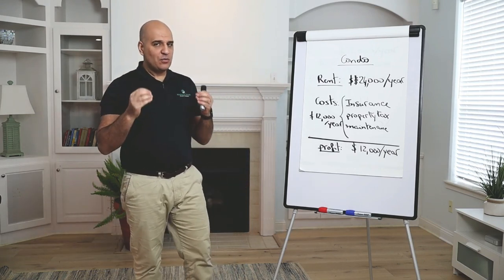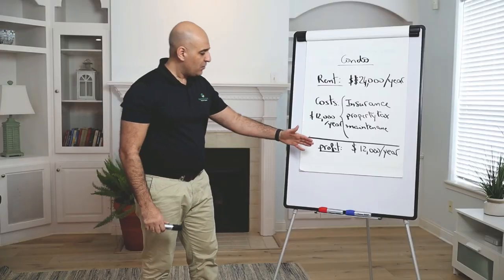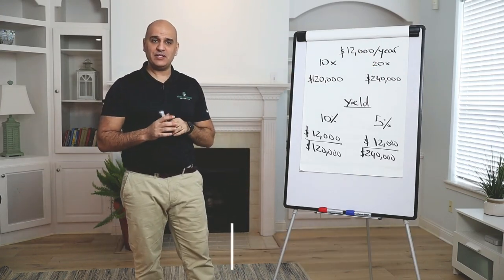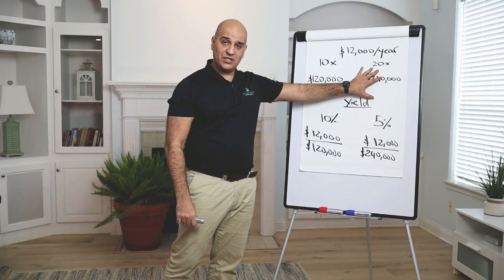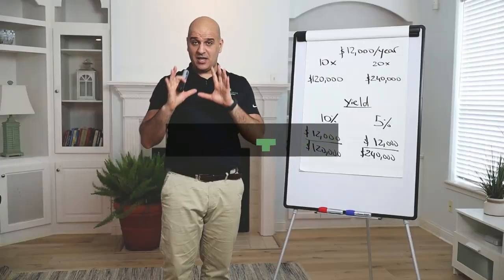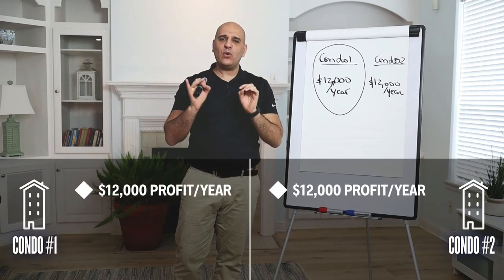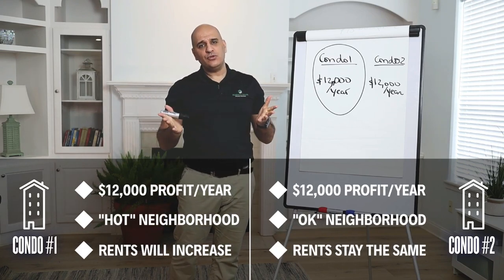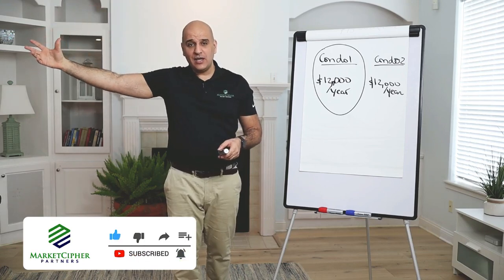HOW TO VALUE A STOCK l Explained with real-world examples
This video shows an easy way to quickly learn how to value a stock. This beginner-friendly video explains stock valuation through two common-sense real-world examples.  This is the second video in my series on Evaluating Stocks.

For more information on my company, MarketCipher Partners, check out my

Any information is supplied is in good faith based on information which MarketCipher Partners LLC believes, but does not guarantee, to be accurate or complete.  MarketCipher Partners LLC is not responsible for error or omissions that may occur and does not accept any liability arising from the use of this communication.  Opinions expressed herein are subject to change without notice. ***